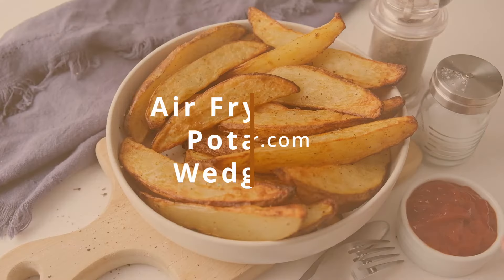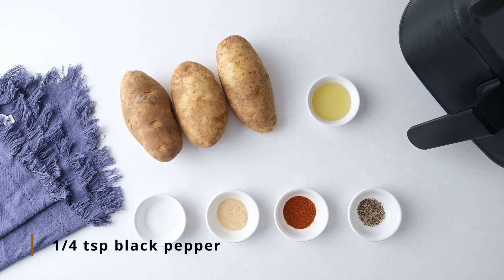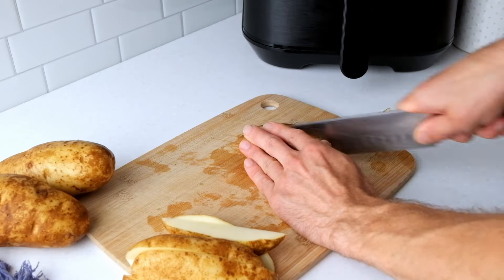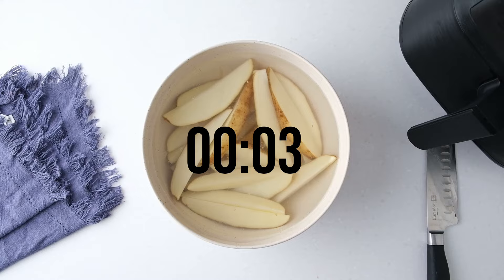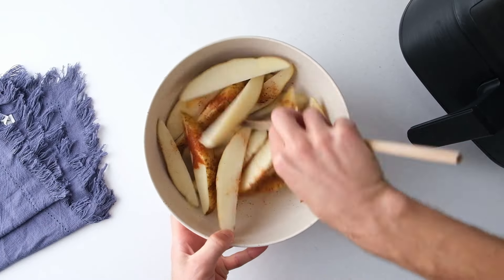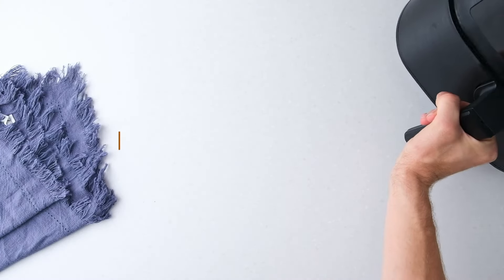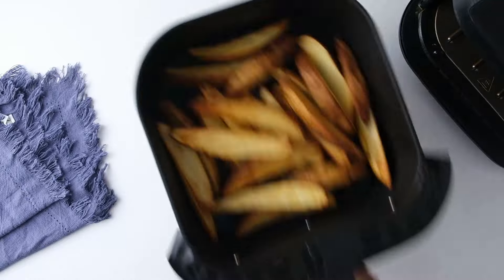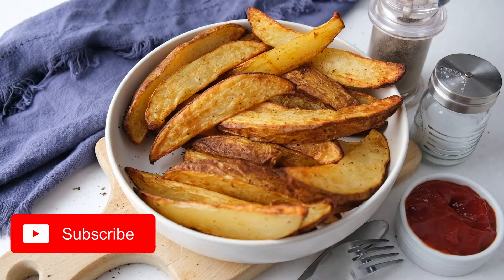Homemade Air Fryer Potato Wedges [Easy & Crispy]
These homemade air fryer potato wedges are crispy on the outside, soft on the inside, and perfect for dipping in ketchup. These tasty taters make a great snack or potato side dish and are easy to make with a few Russet potatoes, oil, salt and common spices like paprika and garlic powder!

➡️ Get the printable recipe instructions for these homemade air fryer potato wedges